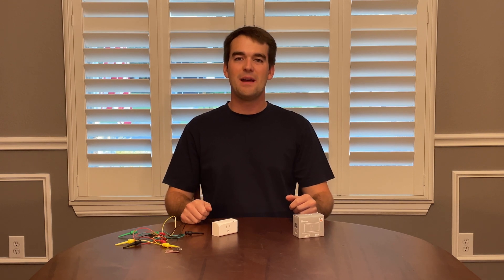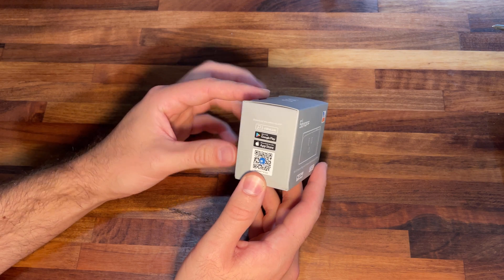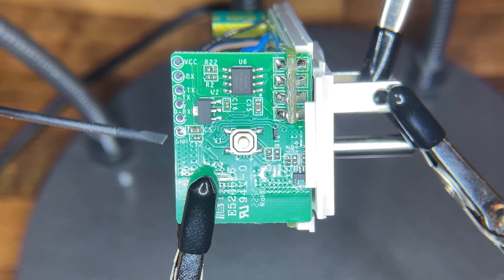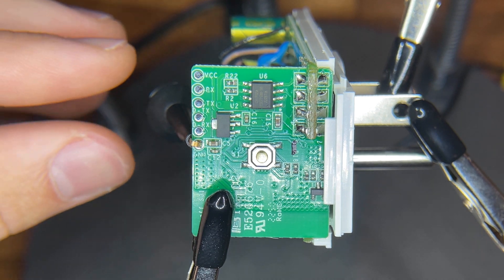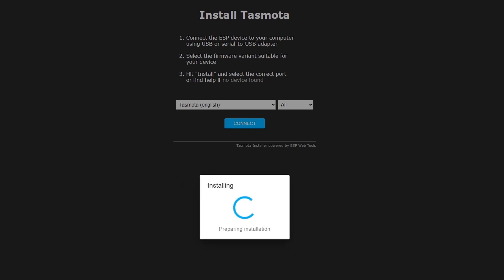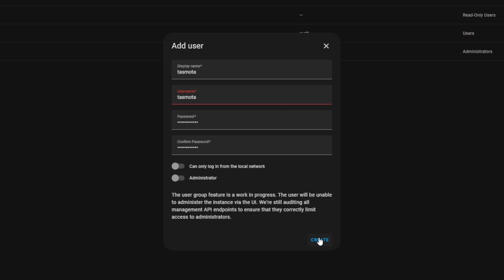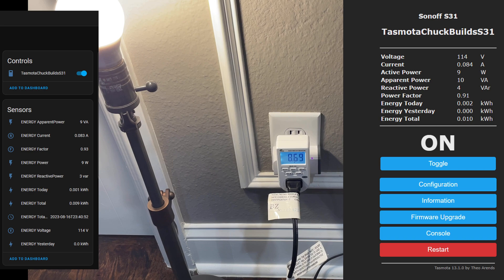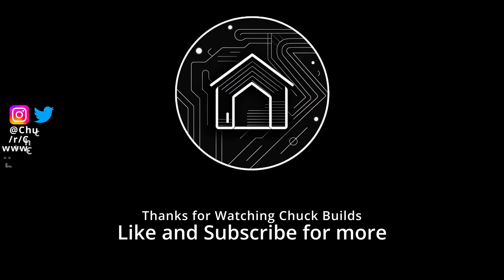Sonoff S31 with Tasmota: The Best Cheap Local Smart Plug with Power Monitoring (How-To)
In this video, I will show you how to turn the Sonoff S31 into the best cheap local smart plug with power monitoring by flashing it with Tasmota firmware. Tasmota is a free and open-source firmware that gives you full control over your smart plug, including the ability to monitor power usage, create automations, and control the plug remotely.

I will also show you how to set up the Sonoff S31 with Tasmota and how to use it with Home Assistant, a popular home automation platform.

If you are looking for a cheap, locally controlled, and versatile smart plug with power monitoring, the Sonoff S31 with Tasmota is the perfect solution for you.

- Mini USB

- Sonoff 2 Pack (more cost effective)
- Sonoff 1 Pack

- Helping Hands